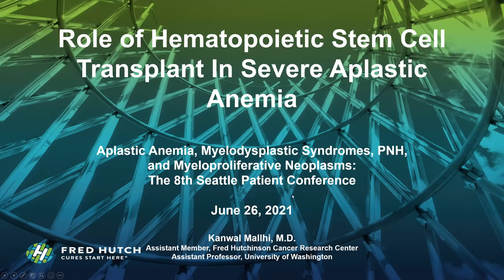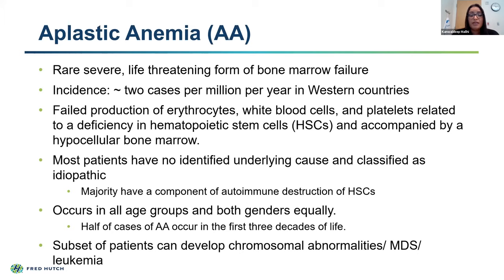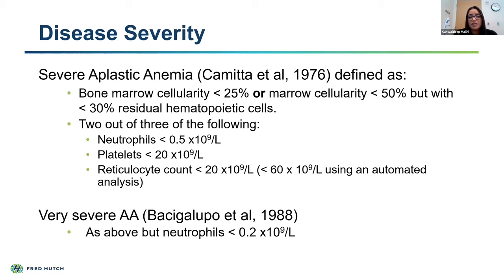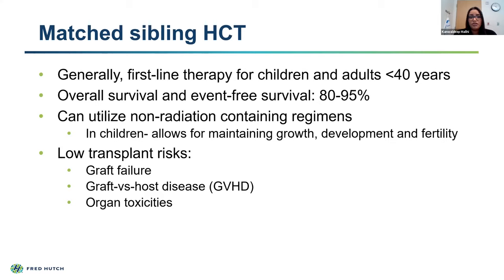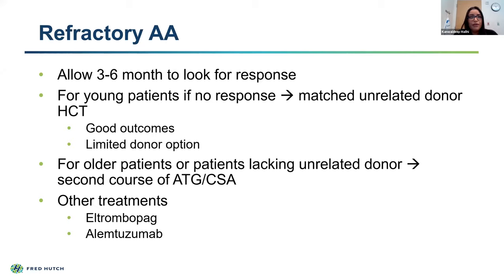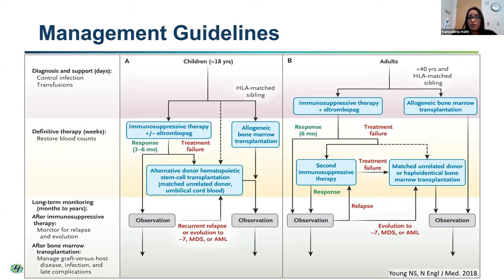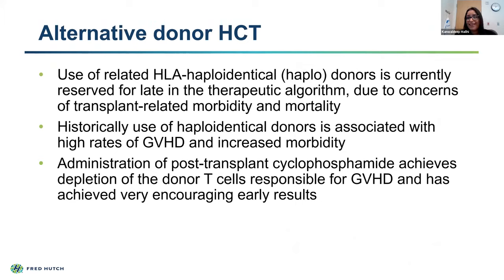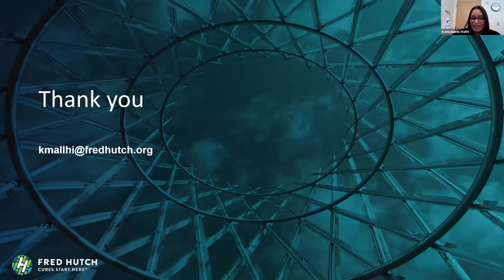8th Seattle Patient Conference - Aplastic Anemia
Dr. Kanwaldeep Mallhi is a pediatric oncologist and hematologist who specializes in nonmalignant blood disorders in children. These disorders include immunodeficiencies, bone marrow failure and metabolic errors. She is an expert in pediatric blood stem cell transplants, and her research focuses on alternative donor sources and the development of reduced-intensity conditioning regimens, which use radiation, chemotherapy or other procedures to remove diseased or failing cells prior to transplant.

Dr. Mallhi discusses severe aplastic anemia (SAA) and how it is treated based on the age and health condition(s) of the patient.